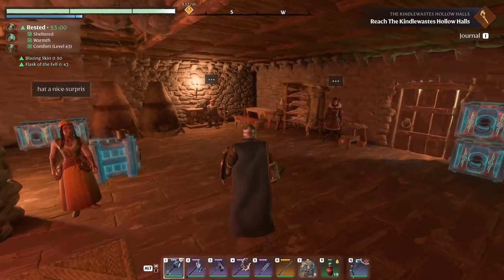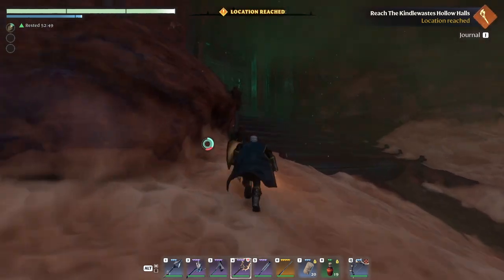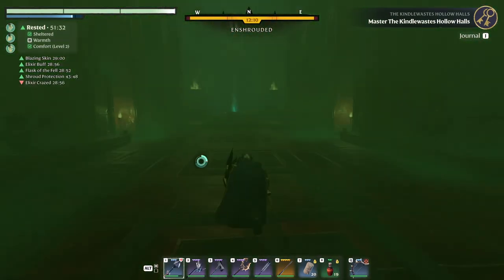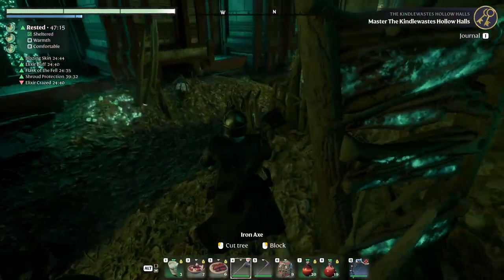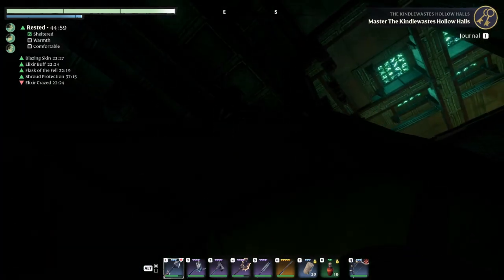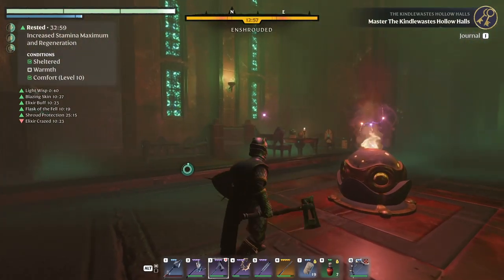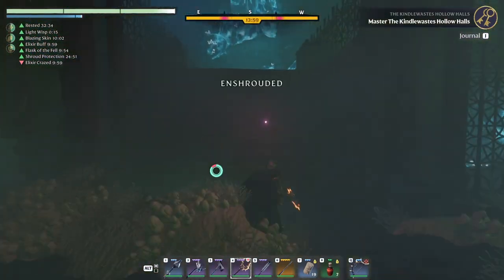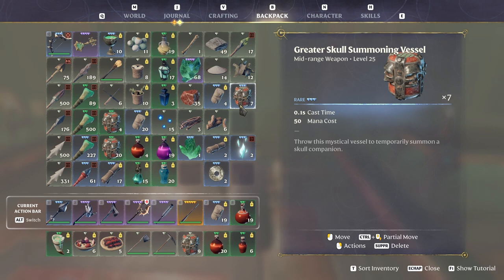Enshrouded - Beating Kindle Wastes Hollow Halls 1/3 - Ep.41